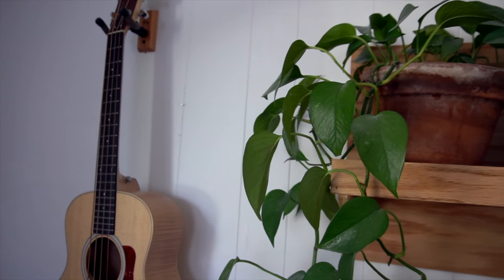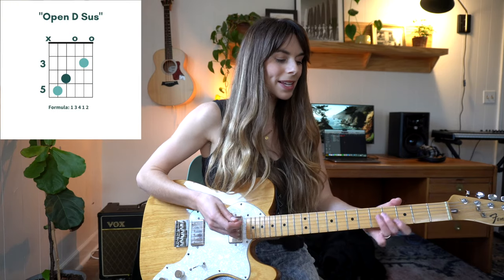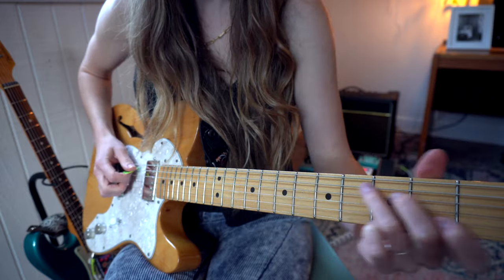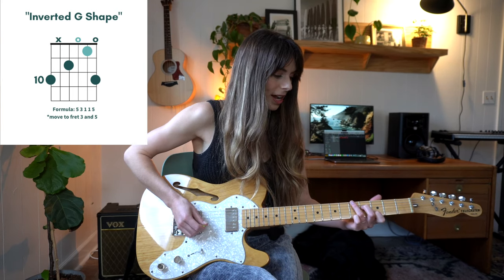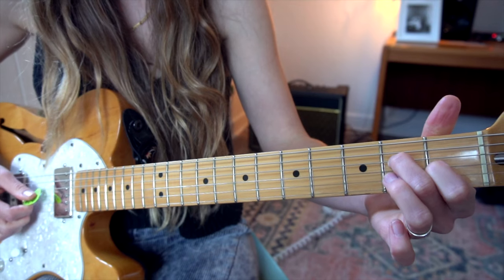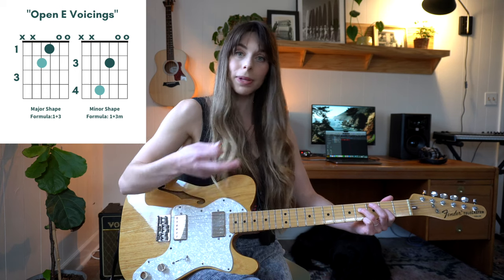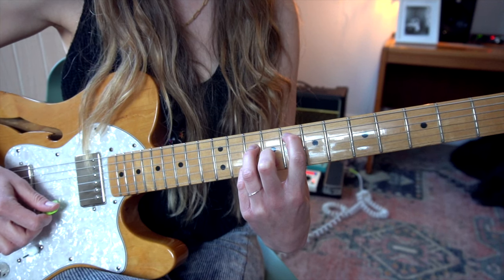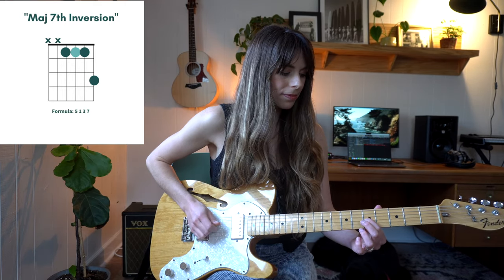5 BEAUTIFUL Chords Every Guitarist Should Know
Which is your favorite chord? Isn't it crazy how changing a few things can give a chord a completely different sound?

**SOCIALS//**

Take a guitar course!

- **free*electric guitar starter guide:**

**GEAR//**